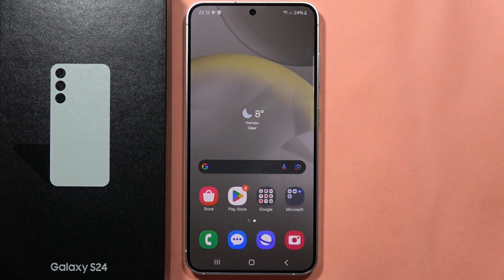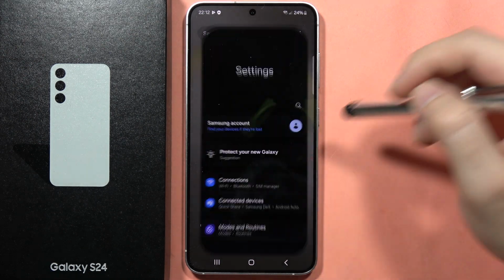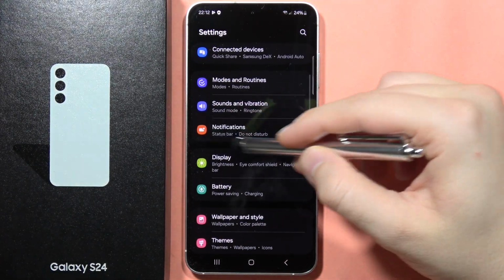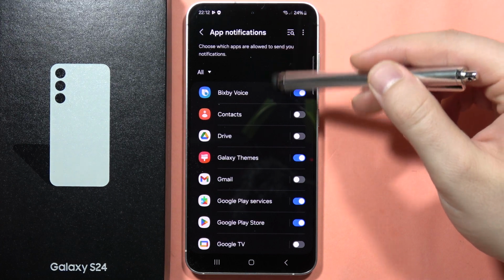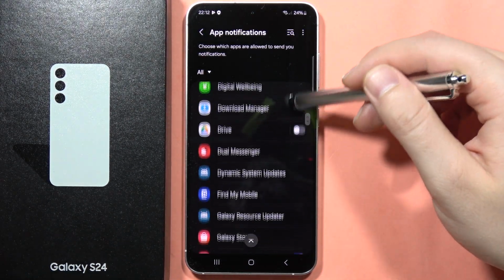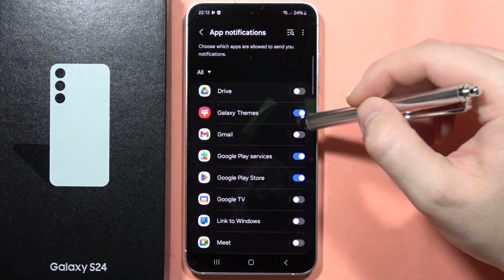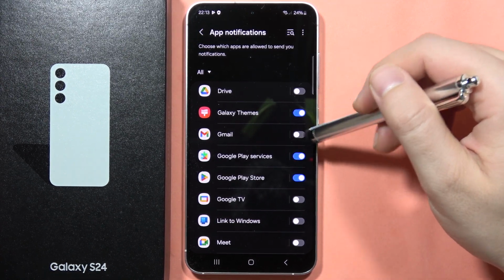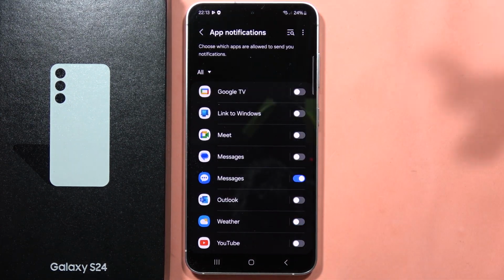How to Manage Apps Notifications on SAMSUNG Galaxy S24 / S24+?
Efficiently manage app notifications on your SAMSUNG Galaxy S24 / S24+ with these simple steps. Take control of your device's alerts to stay informed without interruption. Follow these instructions to customize app notifications on your Samsung smartphone.

samsung s24 disable app notifications
turn off notifications galaxy s24 plus